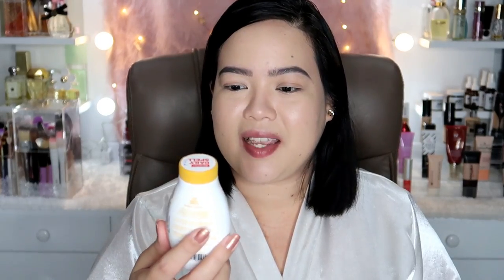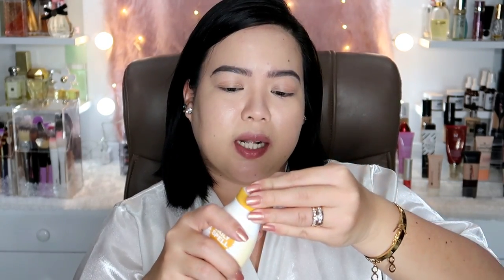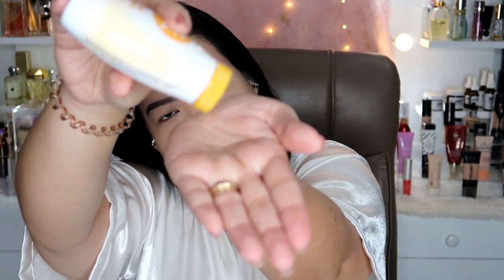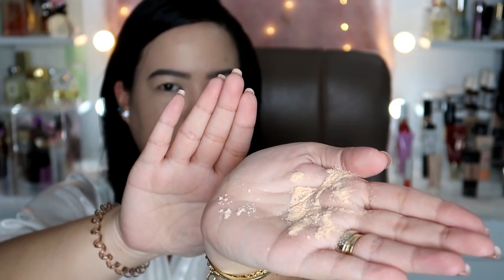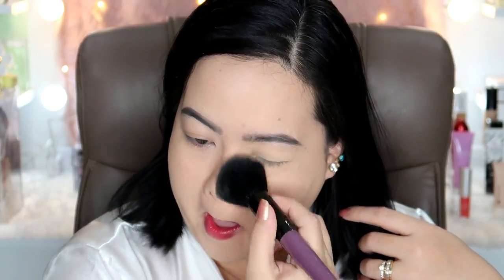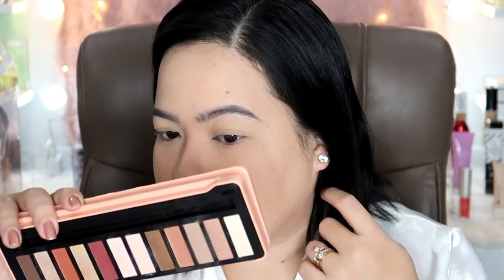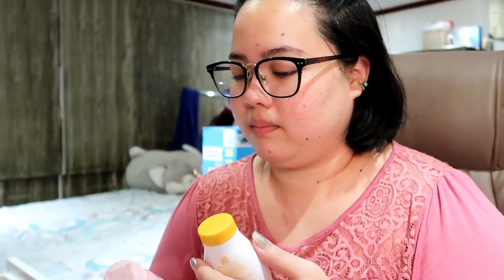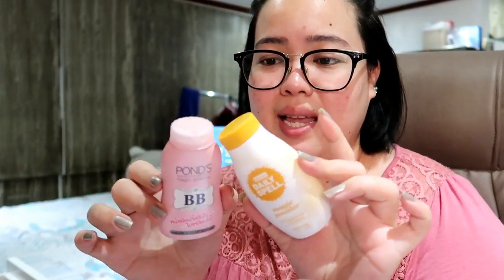P23 LANG! MUST TRY! BENCH MAGIC POWDER REVIEW | Philline Ina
Hello bebe gels! Welcome back to another video!

PRODUCTS MENTIONED:
Bench Magic Powder in Natural P23
Available sa mga Bench Stores nationwide.

I love you bebe gels with all of my chubby heart!

xoxo,
 Ina :)